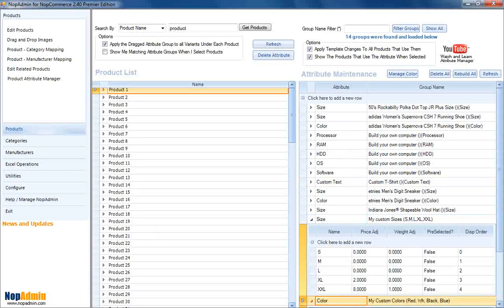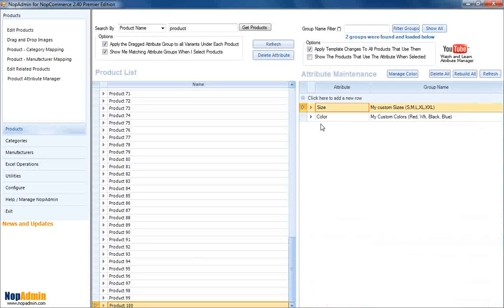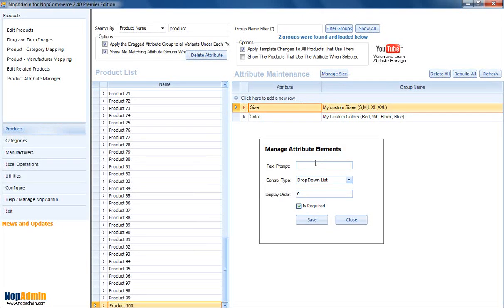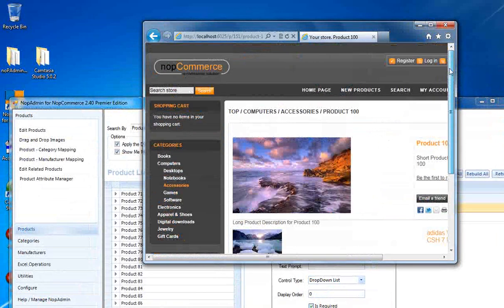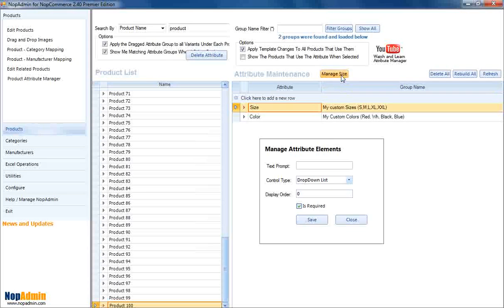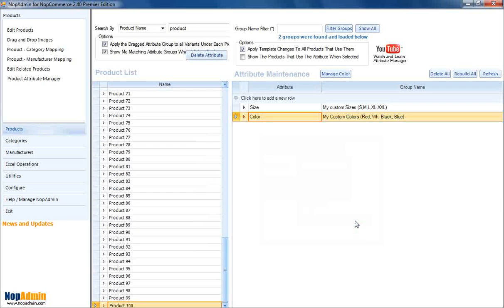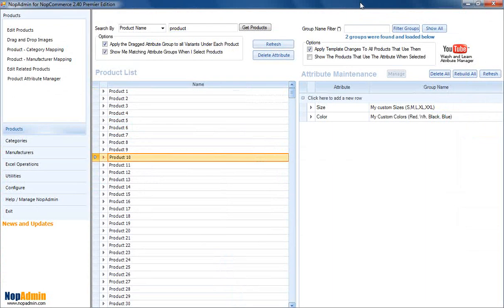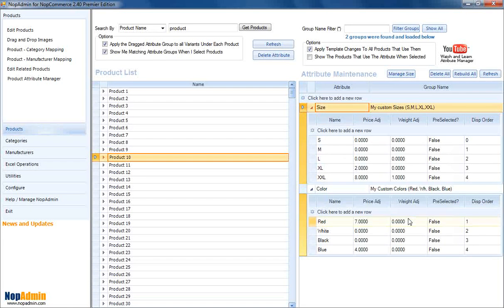NopAdmin Attribute Manager for nopCommerce - Managing Attribute Display Types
In this video, Shawn shows you how to control the way your attribute groups are displayed on the nopCommerce web page, as well as how to change the prompt text and display order,.